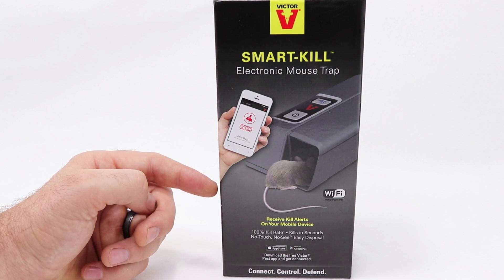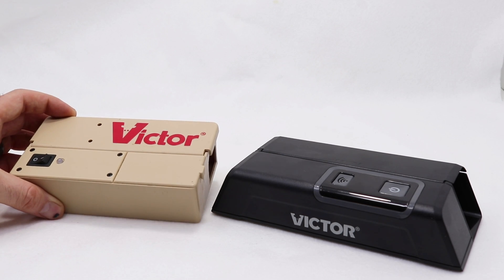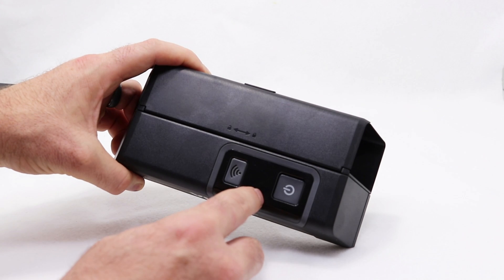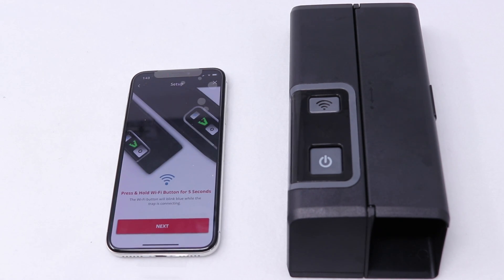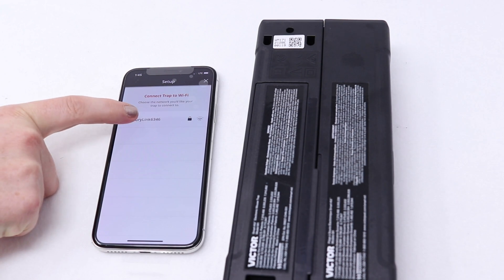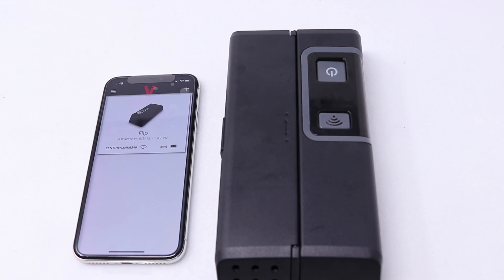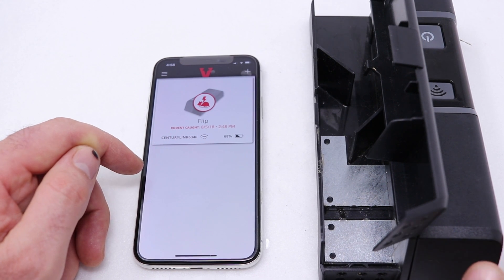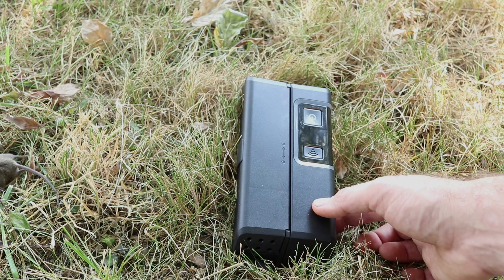High Tech Mousetrap That Sends Notifications To Your Smartphone - Victor Smart Electronic Mousetrap.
The High Tech Mousetrap That Sends Notifications To Your Smartphone - Victor Smart Electronic Do You Have A Mouse Problem? I invented The World's Greatest Mouse Trap - The Dizzy Dunker